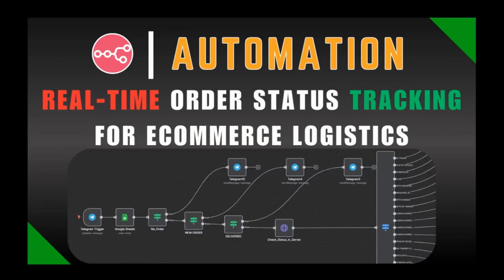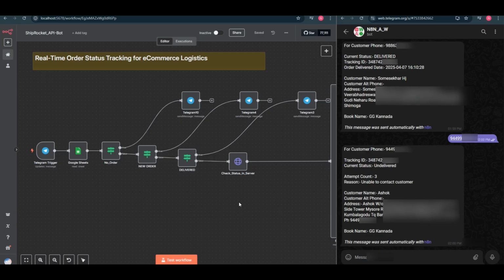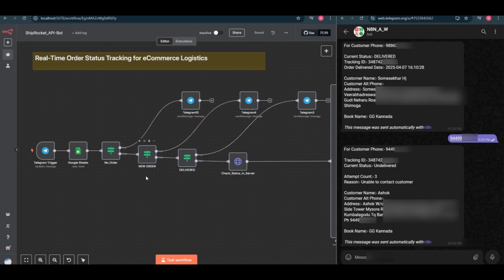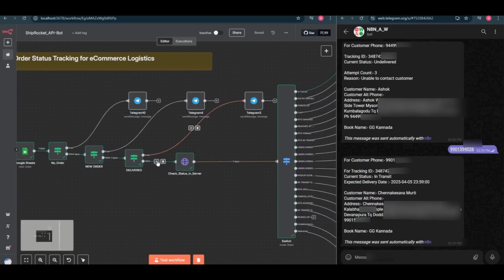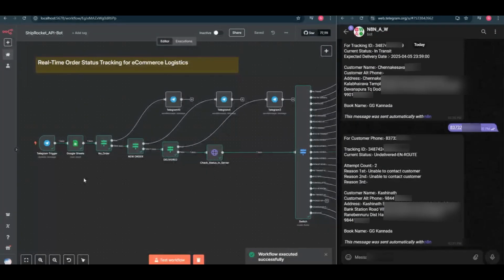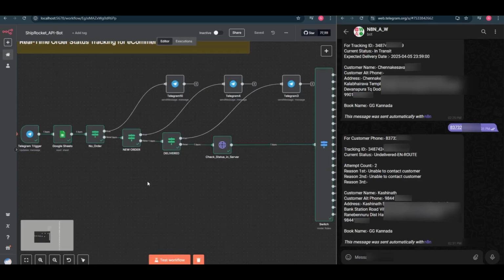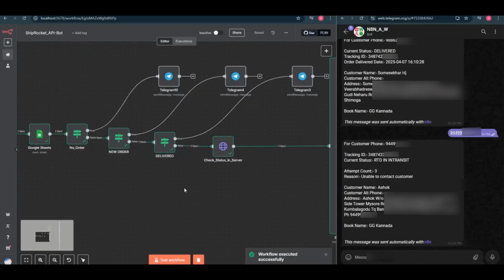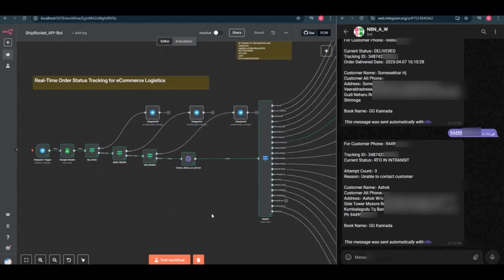Real-Time Order Status Tracking for eCommerce Logistics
Unlock seamless eCommerce logistics with our step-by-step guide to building a Real‑Time Order Status Tracking workflow using n8n, the powerful open-source automation tool. In this tutorial, you’ll learn how to:

Connect your eCommerce platform (Shopify, WooCommerce, etc.) to n8n using built‑in nodes

Fetch order and shipment data in real time via APIs

Process and transform incoming data to extract key status updates

Whether you’re a logistics manager, developer, or automation enthusiast, this video shows you how to eliminate manual updates, reduce customer inquiries, and supercharge your fulfillment operation. Best of all, everything runs on your own infrastructure—no hidden fees or vendor lock‑in!